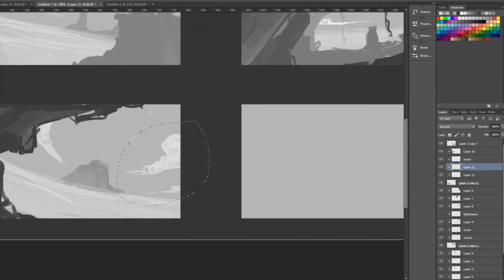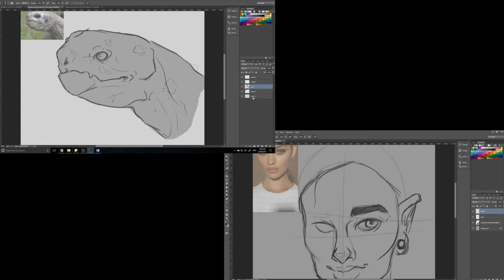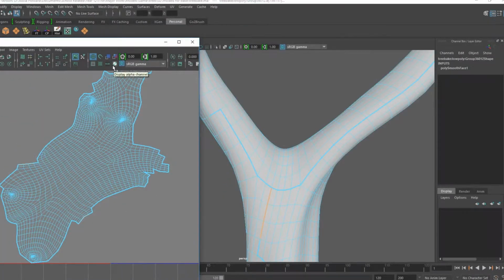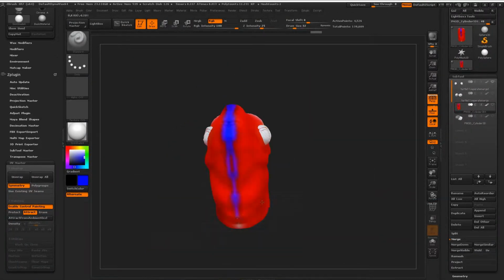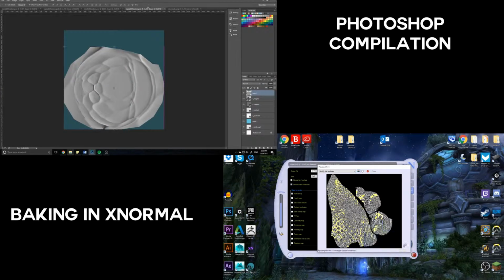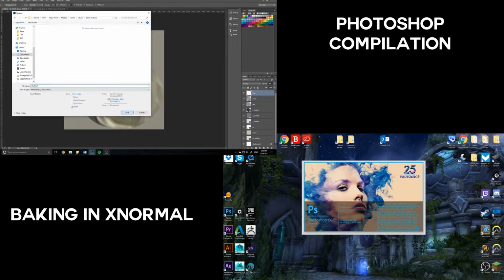Poseidon - 6 minute video - 2017 Industrial Technology Multimedia HSC Major Project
Arden Anglican School
Poseidon